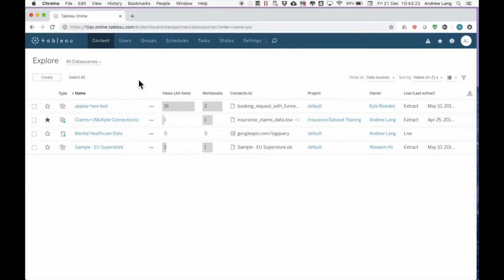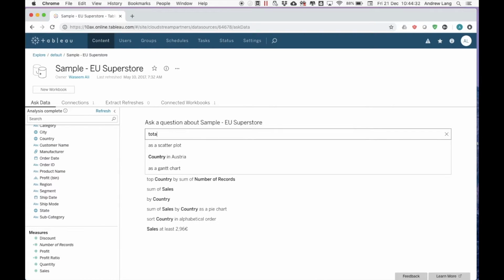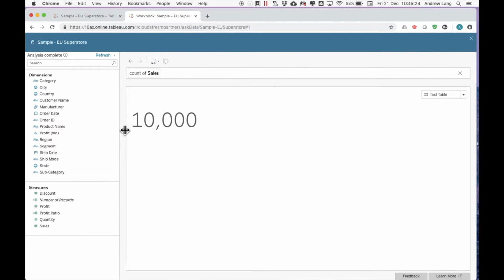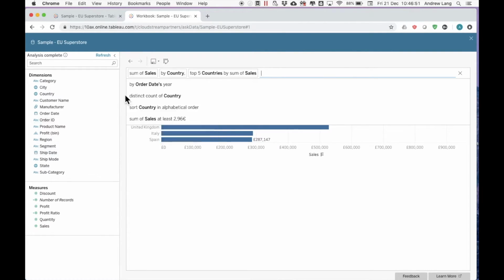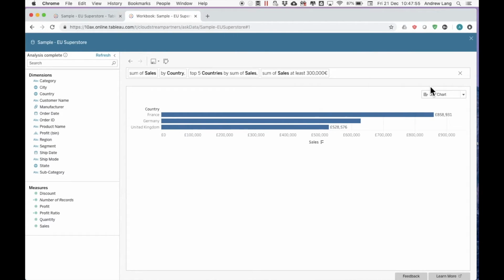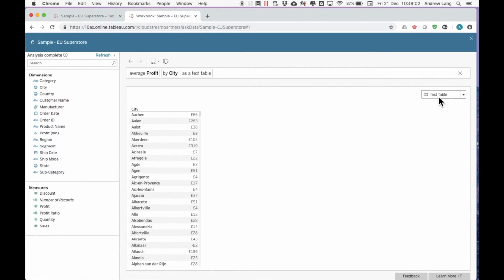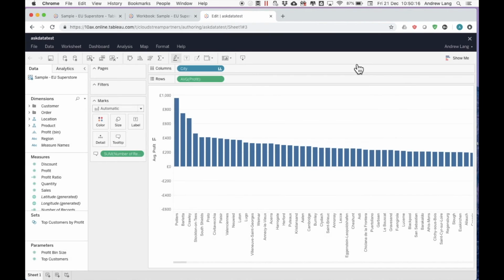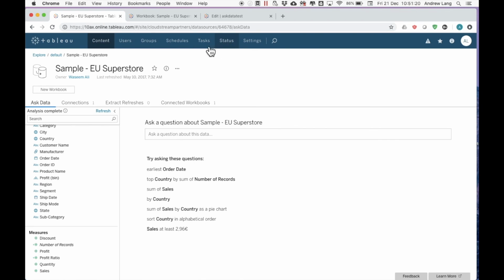Tableau - Ask Data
A short video showcasing Tableau's latest NLP feature - Ask Data.